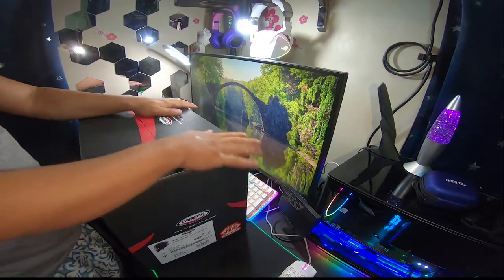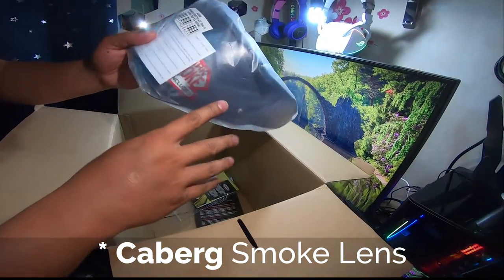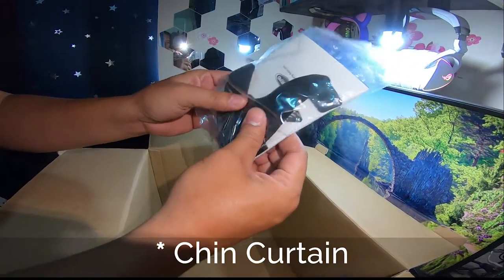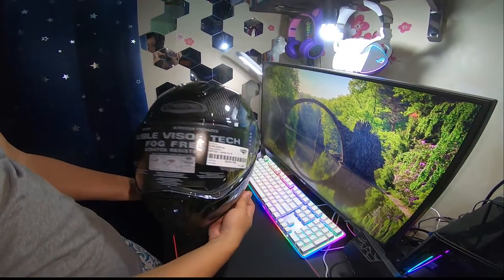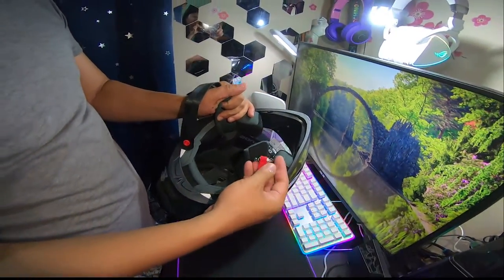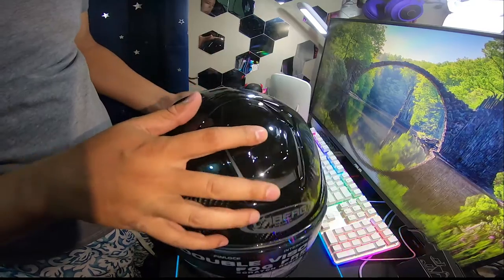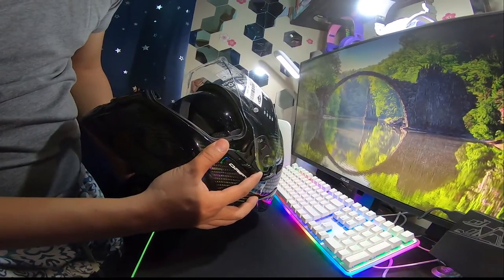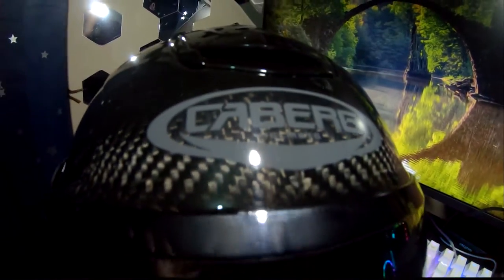Caberg Drift Evo Carbon Pro Fiber Helmet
Caberg 218 Drift Evo Pro Carbon Fiber Helmet
PHP 18,500.00

Inclusions:
- Smoke Lens
- Clear Fog Resistant Lens
- Users Manual
- Chin Curtain
- 3D Spoiler